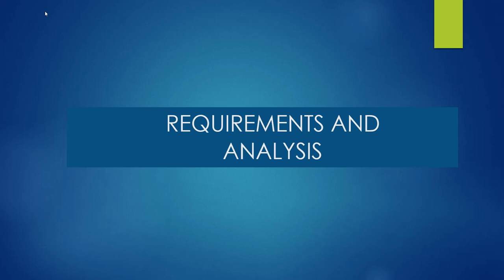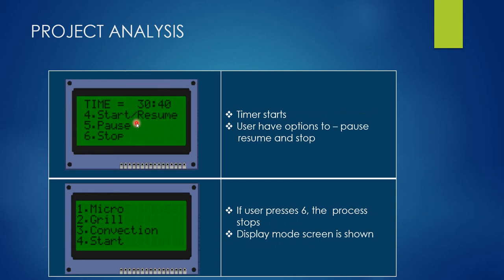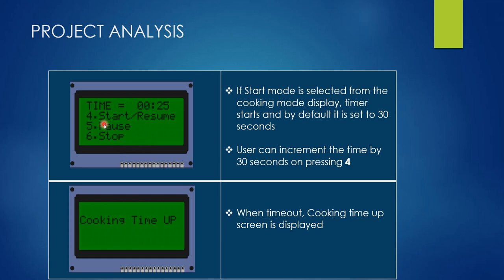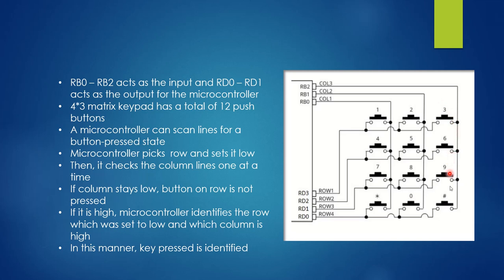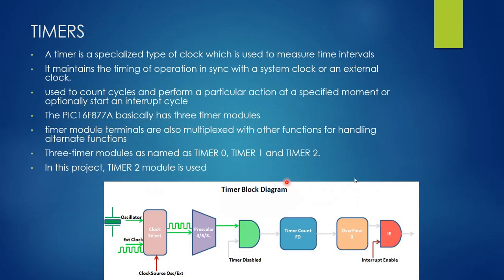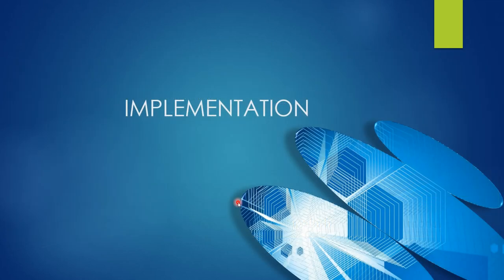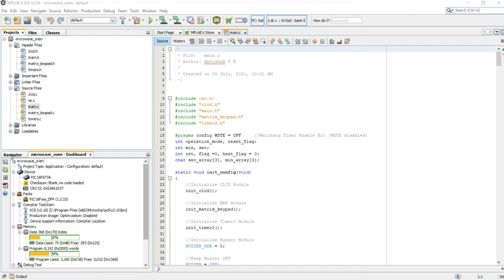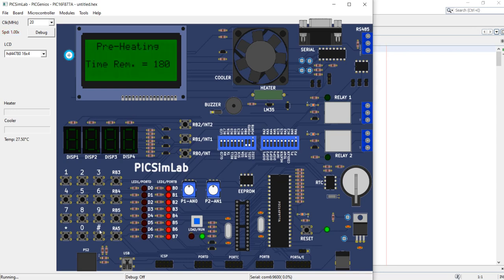Emertxe Microwave Oven Project